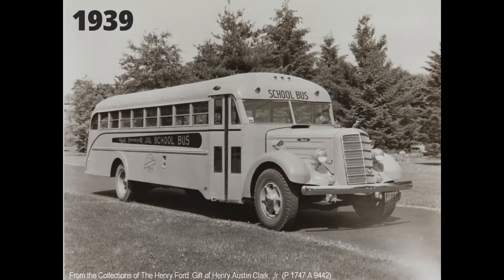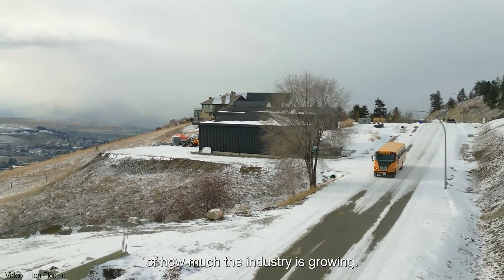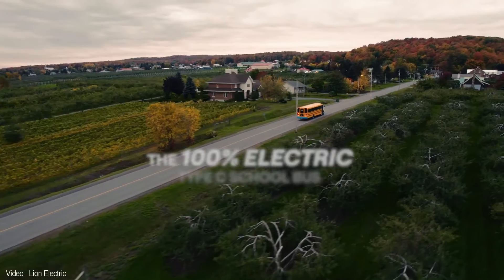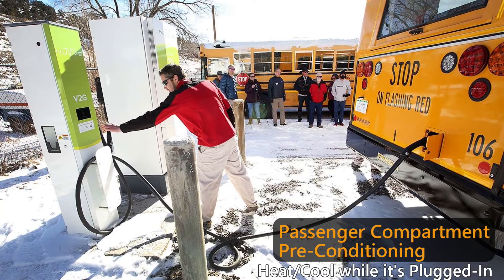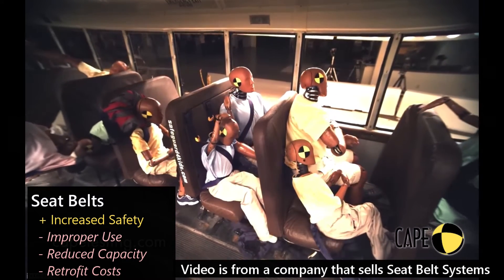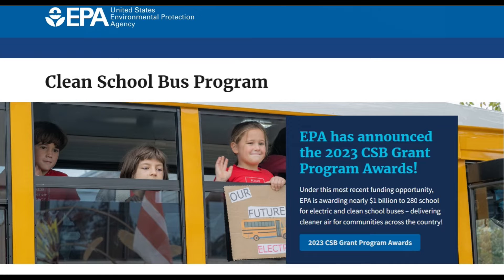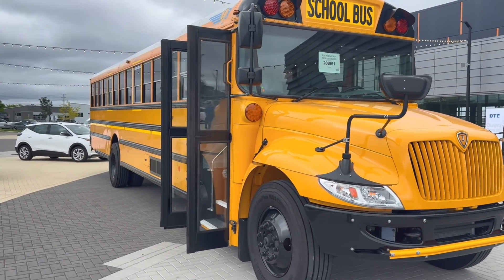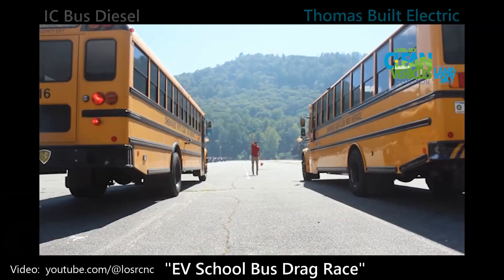ELECTRIC School Busses - Do they Pass the Test?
Electric School Busses are rapidly increasing in sales - fueled by generous government subsidies. This video will explore the different features and specs among the major manufacturers and hand out overall grades.

0:00 Intro
0:32 Body/Chassis
1:39 Powertrain/Range/Charging
6:27 Comfort
9:05 Brakes
9:40 Safety
12:00 Extra Credit
13:41 Economics